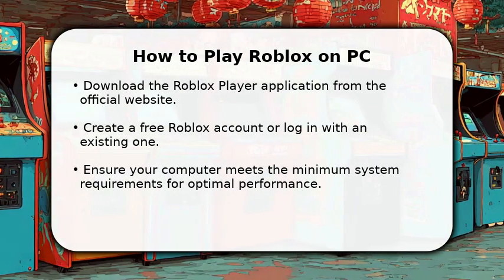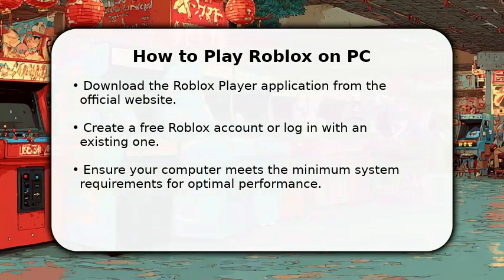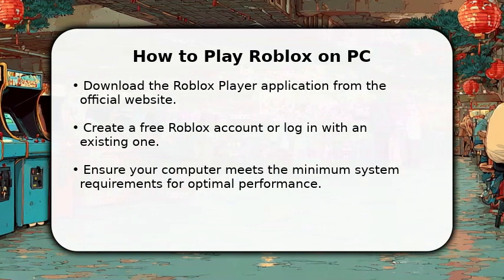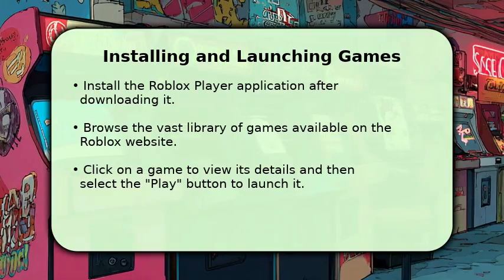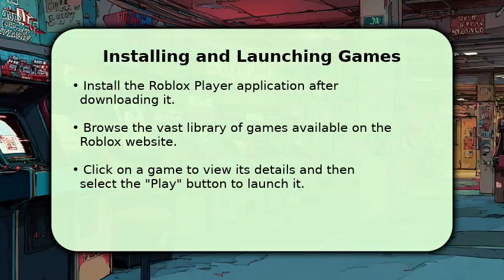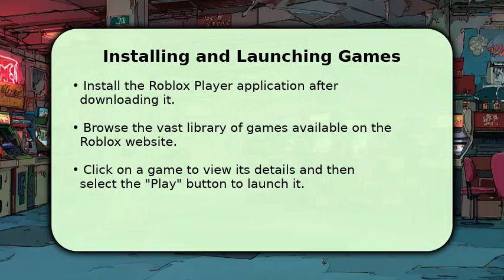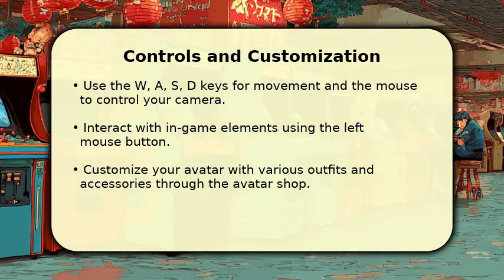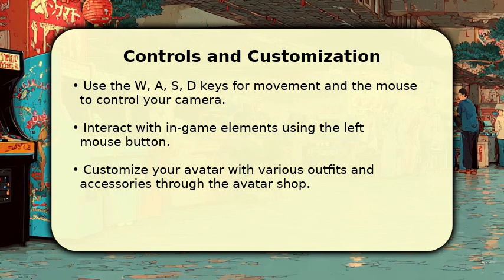How to Play Roblox in Computer 2025 (Only Way)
▸ :^) Discover the ultimate guide to playing Roblox on your computer! This video provides the definitive, step-by-step method to get Roblox up and running on your desktop or laptop. Whether you're a new player eager to explore countless games or looking for the most efficient way to access your favorite Roblox experiences, this tutorial covers everything you need to know. Learn how to download, install, and launch Roblox effortlessly, ensuring a smooth and immersive gaming experience. We cut through the noise to deliver the only true method for setting up Roblox on any compatible computer, so you can dive into the vast world of user-created games without hassle. Get ready to game! This comprehensive tutorial makes getting started with Roblox on PC simple and straightforward for everyone. Enjoy your adventures!